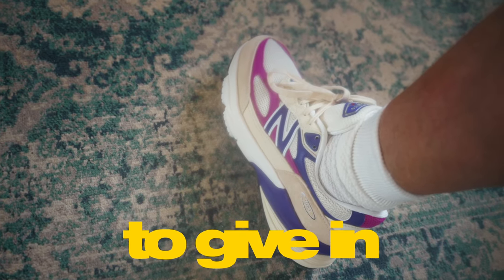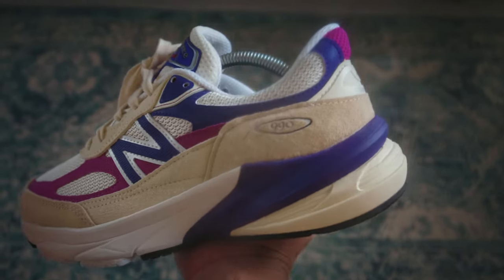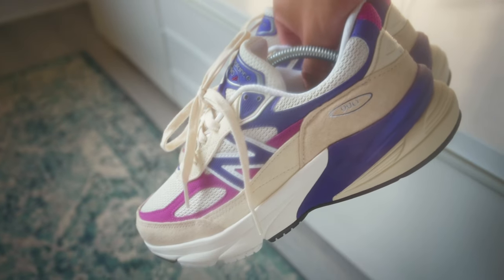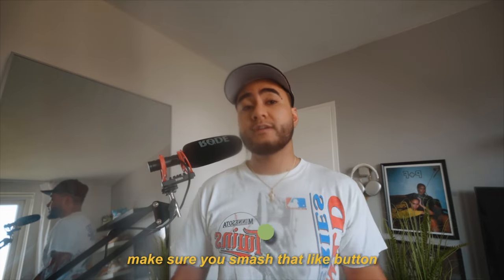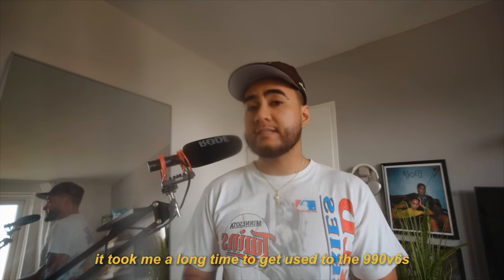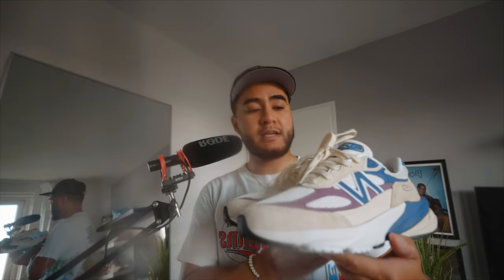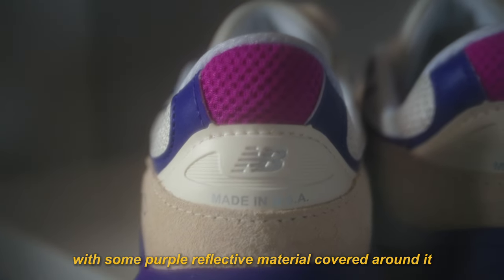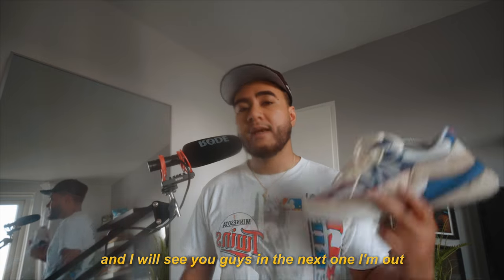New Balance 990v6 Magenta Pop / Purple | review & on feet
In this video I review the New Balance 990v6 Magenta Pop / Purple from the Made In Usa collection by Teddy Santis (founder of Aime Leon Dore). We’ll quickly go over the details, the sizing and give you a nice on feet.

These are the first pair of 990v6’s that I picked up. But there were also some other noticeable releases that grabbed my attention like the one from Grey Day, Baklava, Lapis Lazuli by Action Bronson and the Black and White pair. But for now let me hear your thoughts on this pair 💭